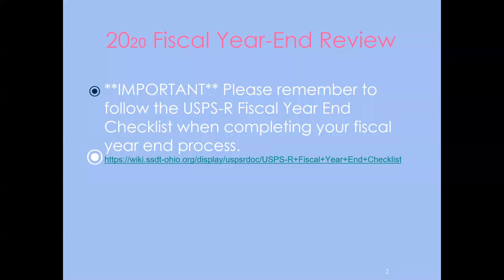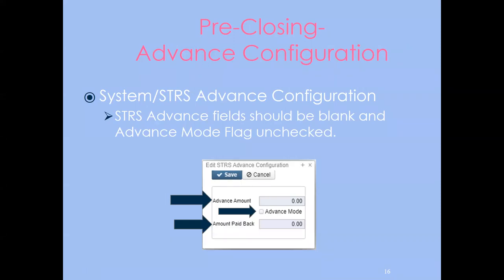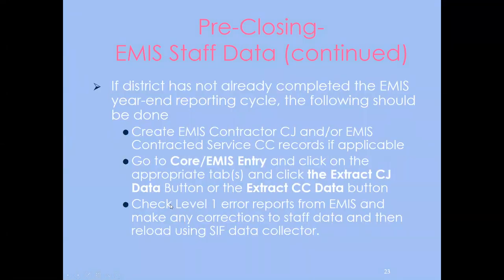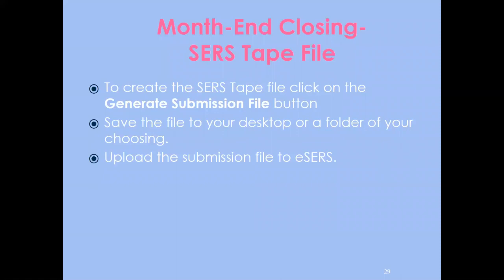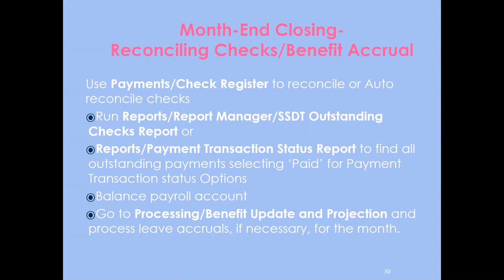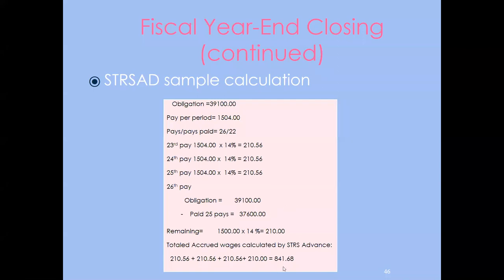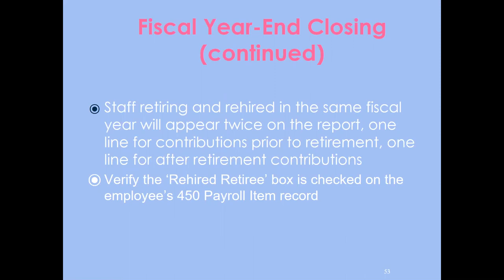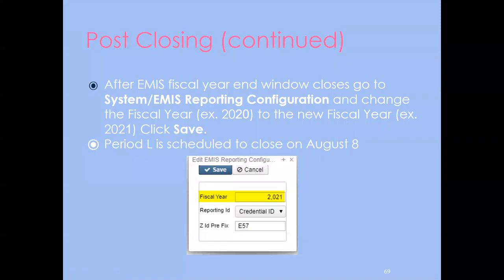Redesign FYE Review 2020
Review of FYE procedures for USPS-R & USAS-R for Fiscal Year End 2020.